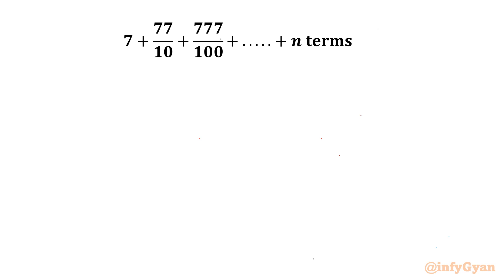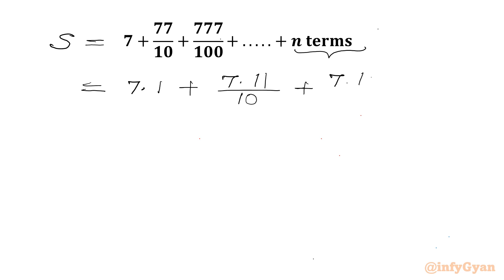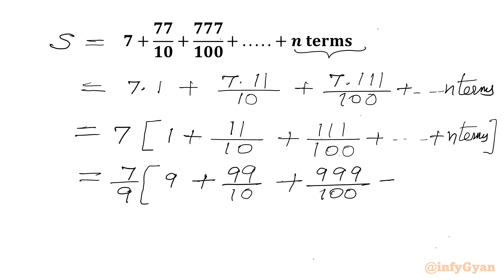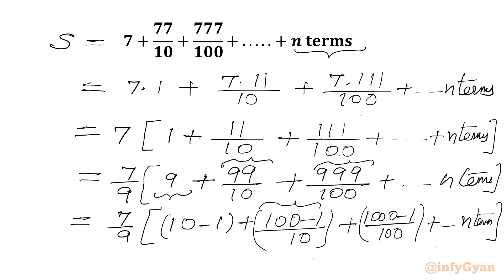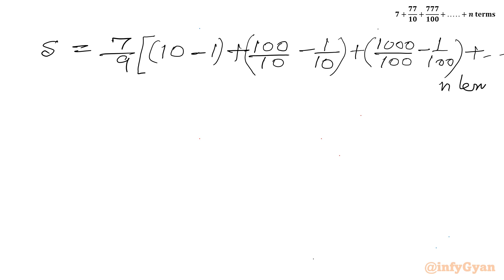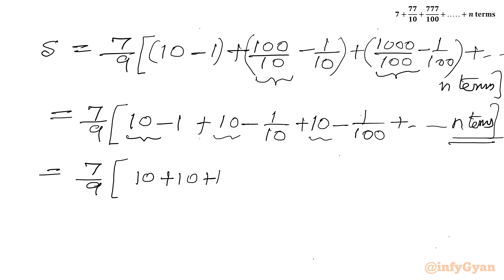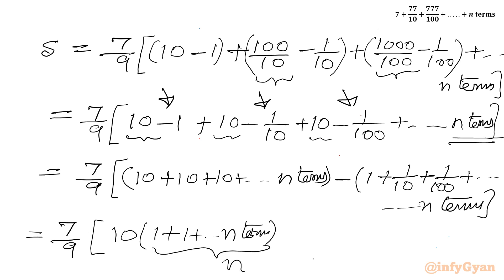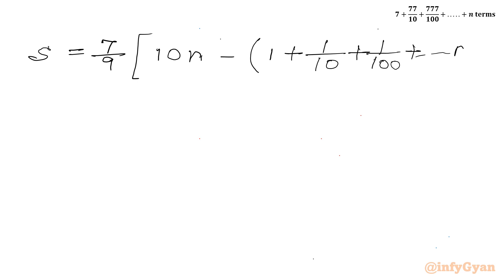Finding Sum Made EASY with This Algebra Trick! | Sequence and Series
In this video, we showed an algebra problem finding sum of series. This problem is perfect for those preparing for math competitions or anyone who enjoys practicing of algebra. We'll break down the problem and guide you through the steps to find the solution. Test your skills and see if you can solve this intriguing problem before we reveal the answer!

Topics Covered:

Algebra
Sequence and series
Finite sum
Sum formula
Geometric Series
Math Olympiad
Math Tutorial
JEE Preparation

We'd love to hear from you! Did you manage to evaluate the sum? What other math problems would you like us to cover?